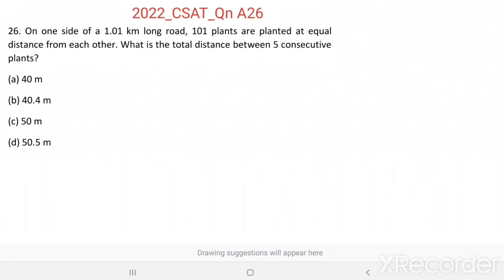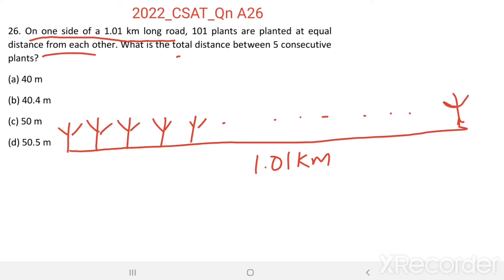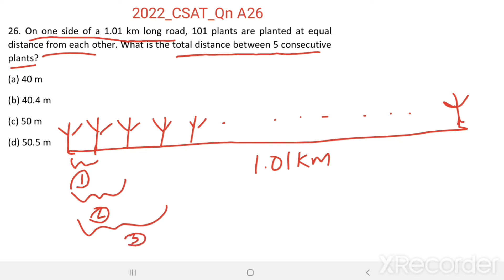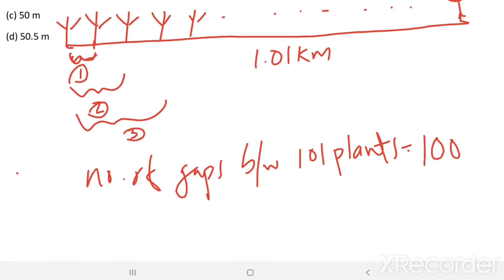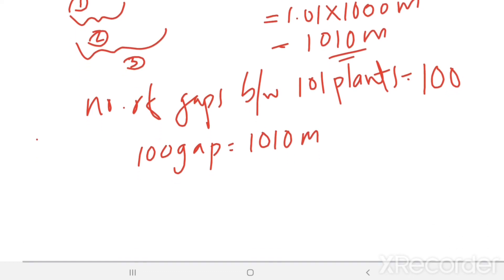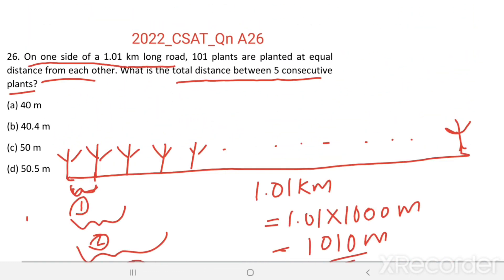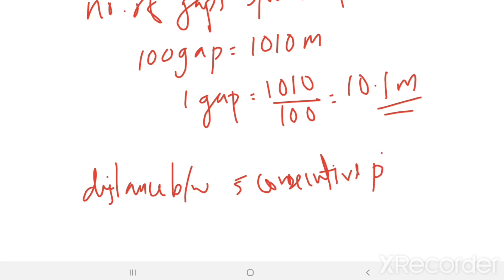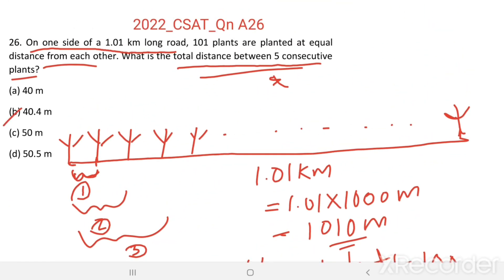2022_IAS_Qn A26. On one side of a 1.01 km long road, 101 plants are planted at equal distance from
On one side of a 1.01 km long road, 101 plants are planted at equal distance from each other. What is the total distance between 5 consecutive plants?